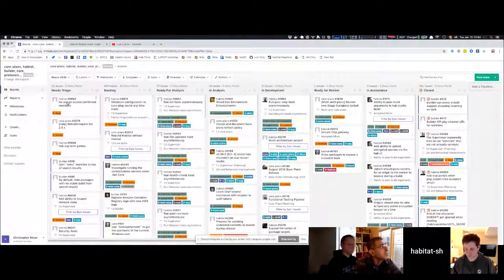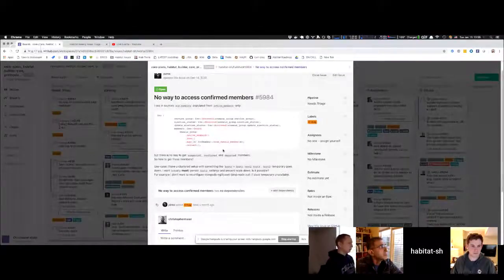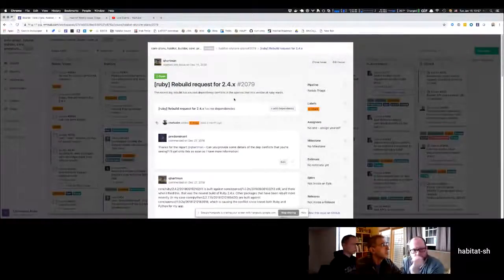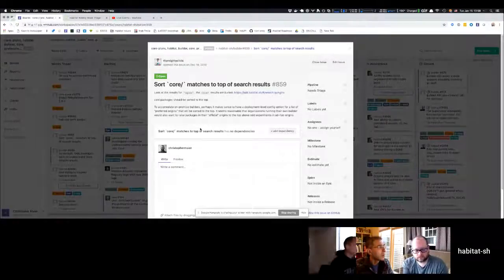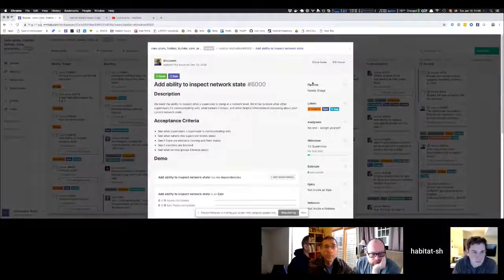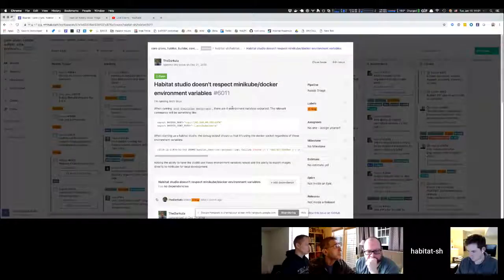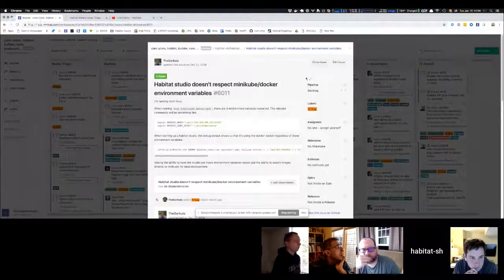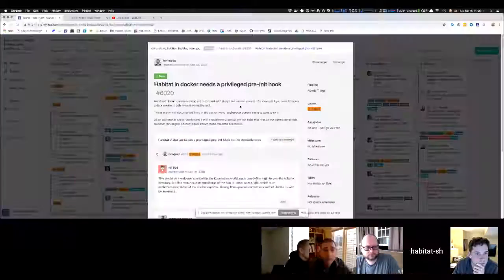2019-01-15 Community Triage